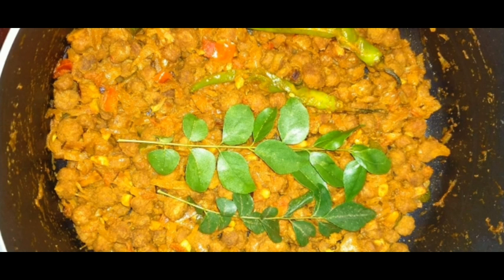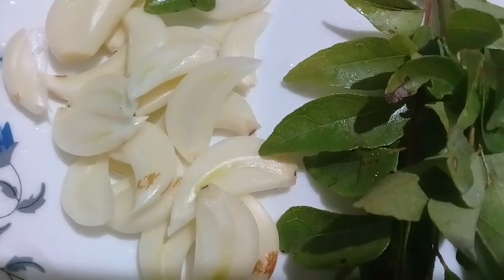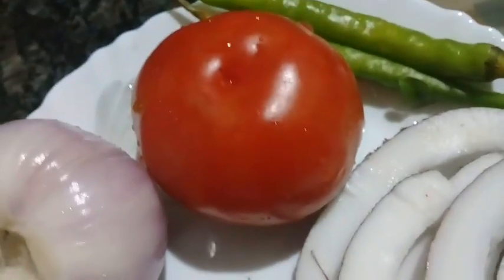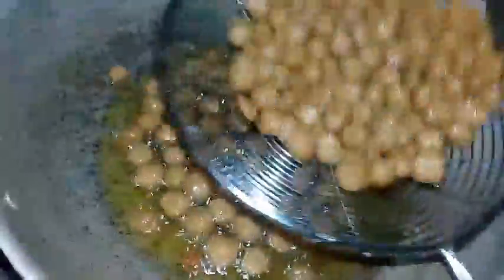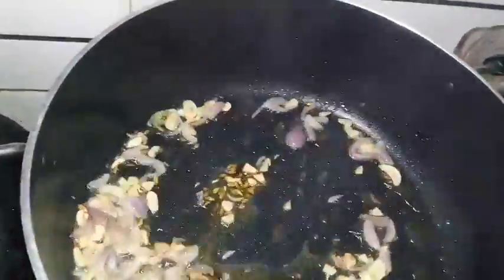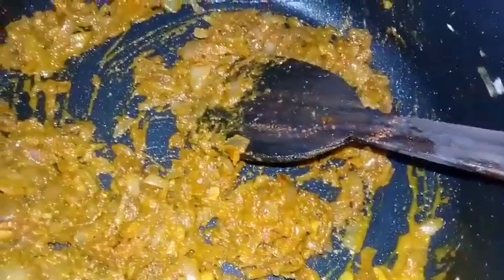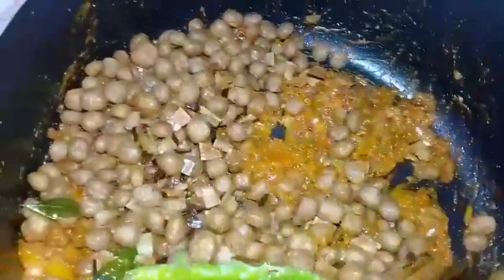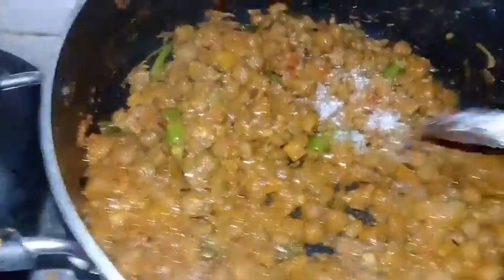സോയാബീൻ വരട്ടിയത് | Soyabean Varattiyathu | Nonu's Kitchen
Soyabean Varattiyathu ... is very tasty and healthy .